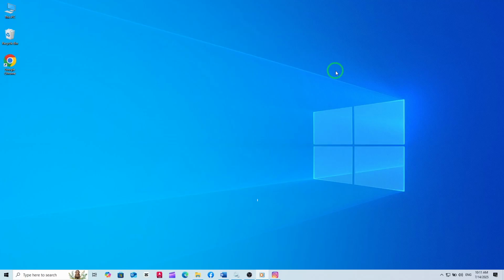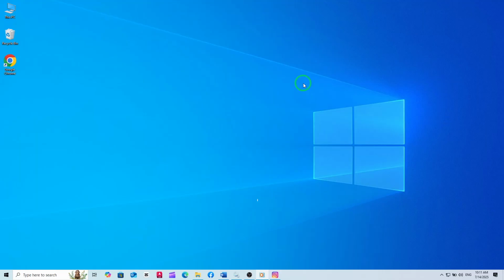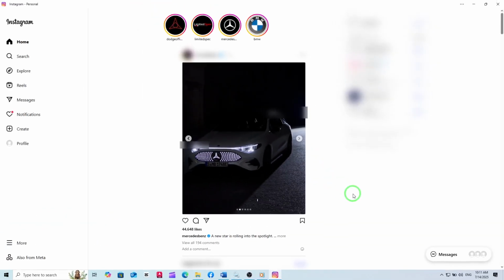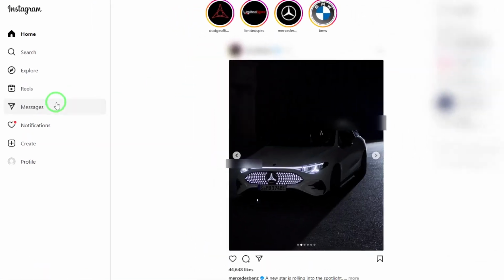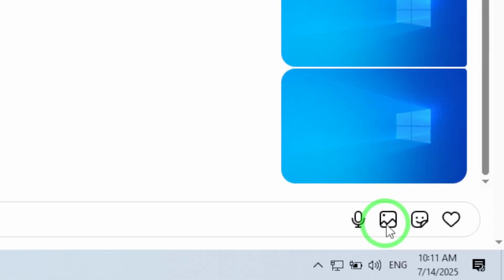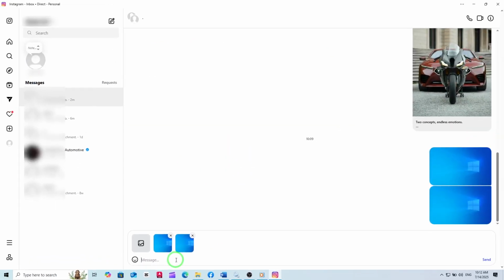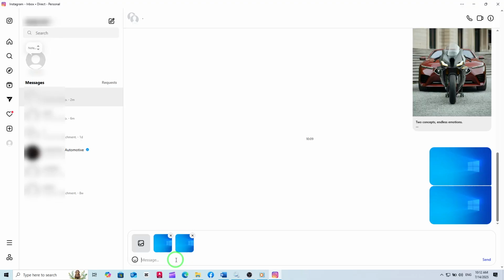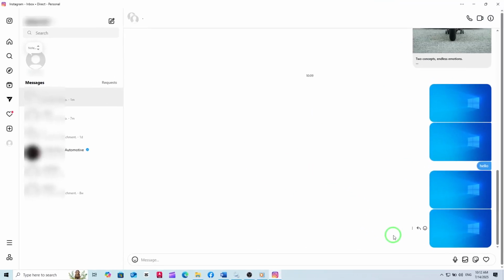How To Send Multiple Photos To Group With Text On Instagram App On PC (New Update)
Learn how to send multiple photos to a group with a text message on the Instagram app for PC after the latest update. This quick tutorial will show you the easiest way to share several images and add your comment in just a few steps.

1. Open Instagram app

2. From the left side menu, click on Messages icon

3. Find the group you want, click on the photo icon at the message bar

4. Choose one of the photos, click Open

5. Click on Upload another photo/video, choose more of the photos

6. Write your comment, click Send-

Chapters:
00:00 Intro
00:12 Soultion
01:05 Outro